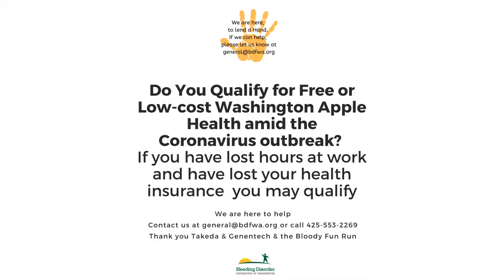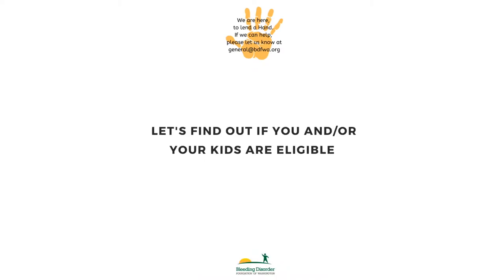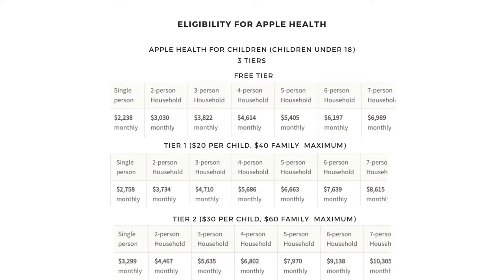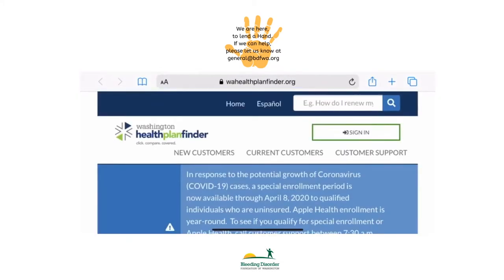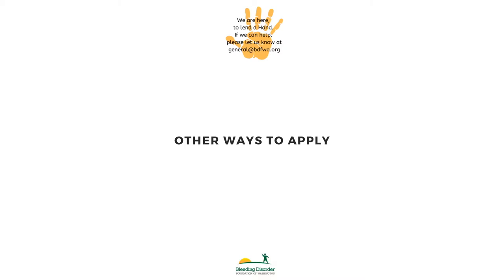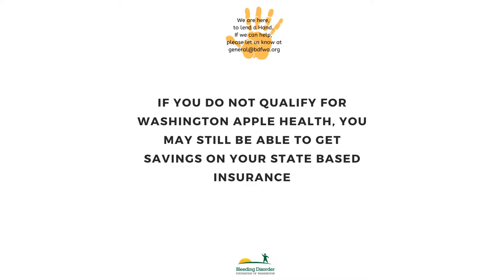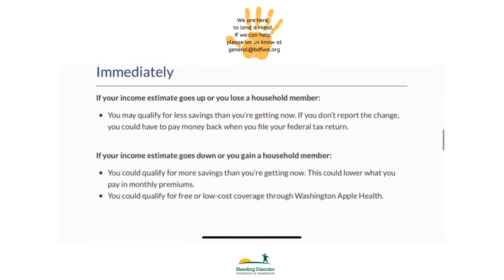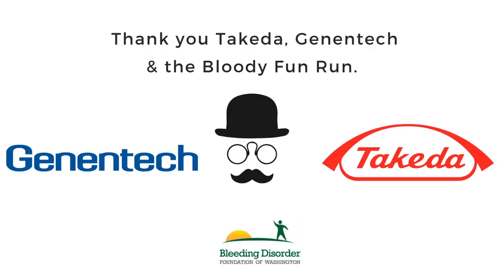Info from the BDFW: Health Insurance and COVID-19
If COVID-19 has impacted your employment status and you have lost health insurance coverage, you might qualify for free or low-cost Washington Apple Health! Watch this video to learn how you can check your eligibility, apply and report a change to your income